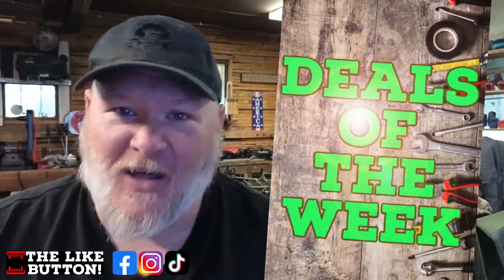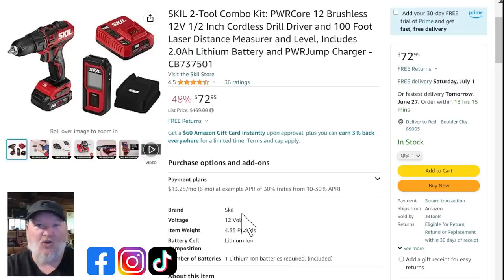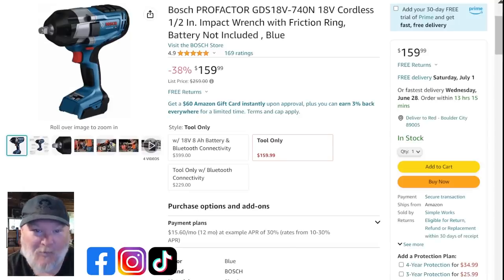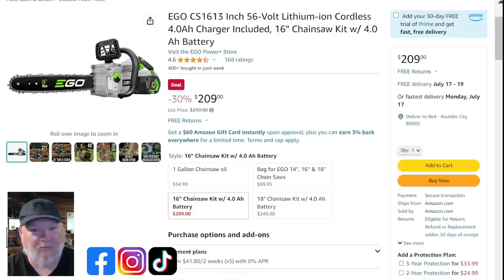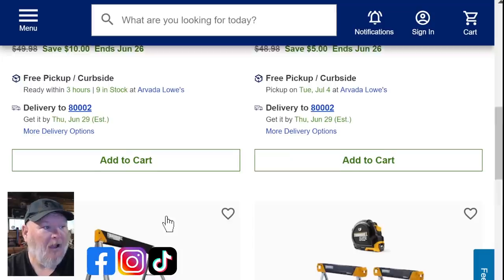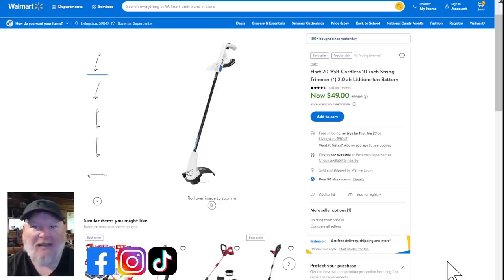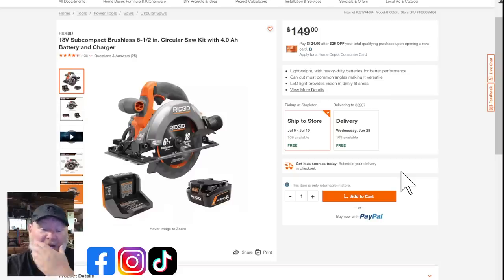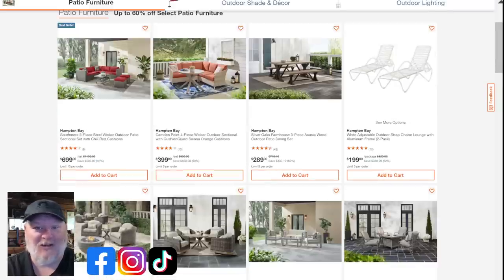Hot Tool Deals of the Week & More! (6/26/23 dotdotw)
*** Deals ***
Dewalt Powerstack
Dewalt Vac
Dewalt Jigsaw
Skil 12V 2 Tool Combo
Skil 12V Drill Kit
Skil 12V Circ Saw Kit
Skil 20V Multitool Kit
Craftsman 20V Multitool Kit
Craftsman 20V Impact Wrench Kit
Craftsman 20V Sander T/O
Bosch 18V Impact Wrench T/O
Bosch 12V Flexiclick
Bosch 12V Driver T/O
Bosch 12V Driver/Impact Kit
Bosch 12V Drill/Impact Kit
Wen Bench Sander
Lincoln Electric Plasma Cutter
ArcCaptain Plasm Cutter
Mini Chainsaw Kit
Ego Chainsaw Kit
Ego Blower Kit
Ego 2Ah Battery
Worx 3-in-1 Blower
Dewalt Clamp

*** Generators ***
Champion 10,000 Tri Fuel
Westinghouse 12500
Westinhouse 4500

Be Part of the Den!

Connect on Social Media!